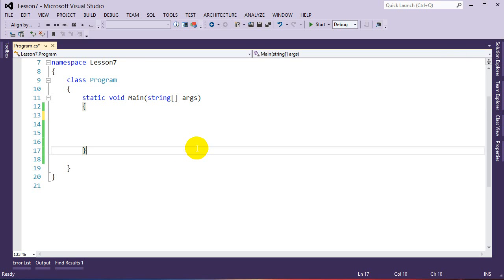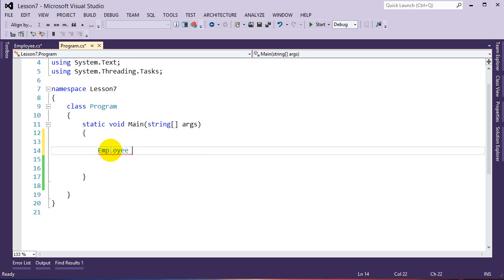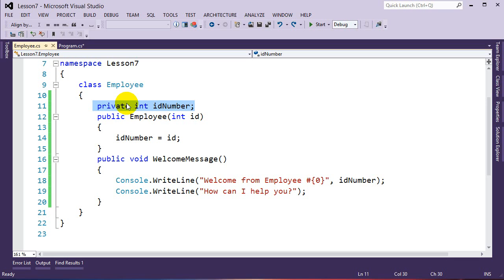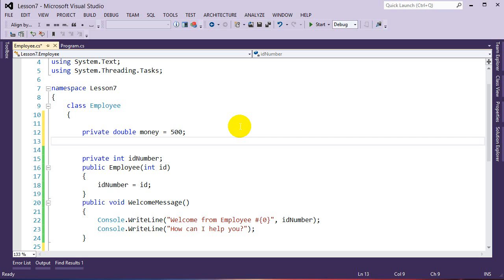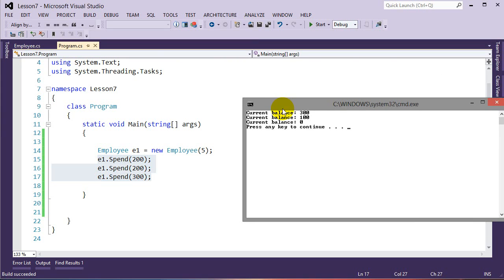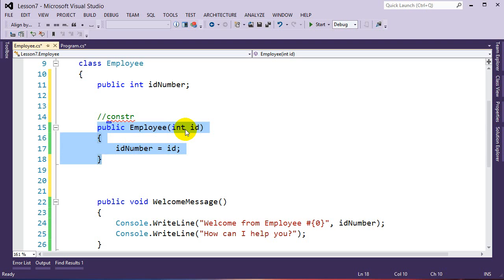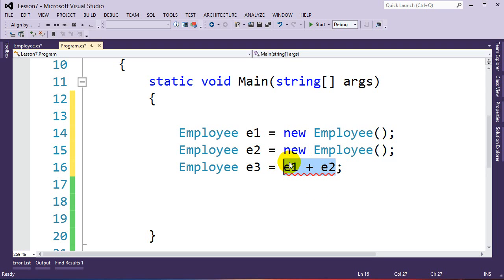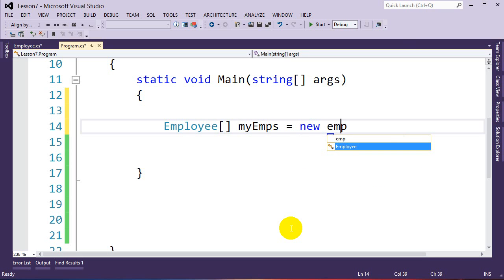C# Programming Fundamentals: Lesson 7 - Classes